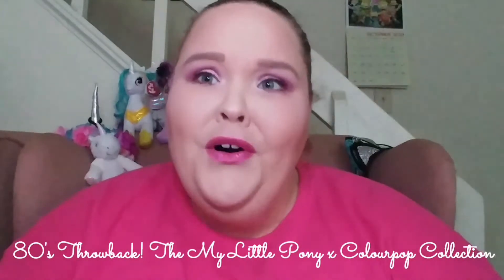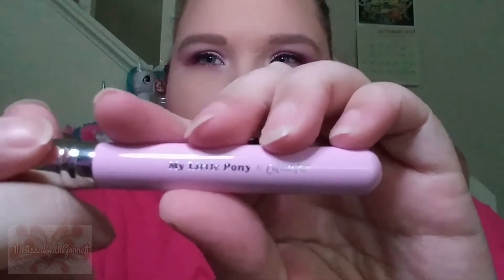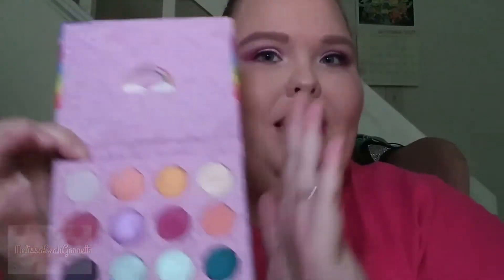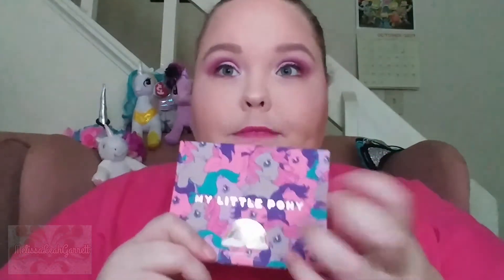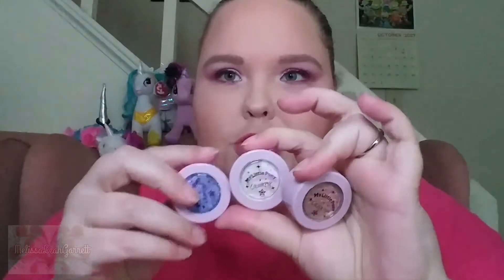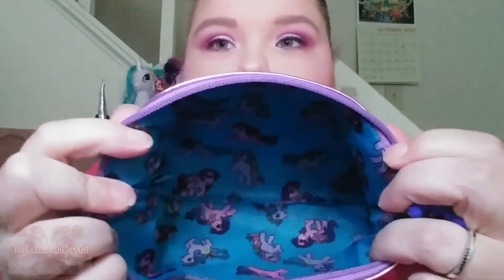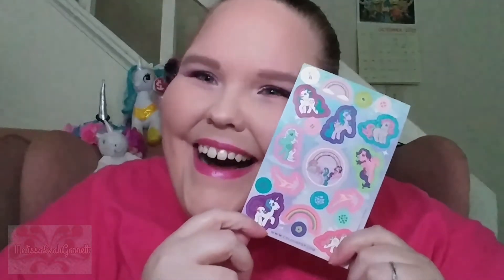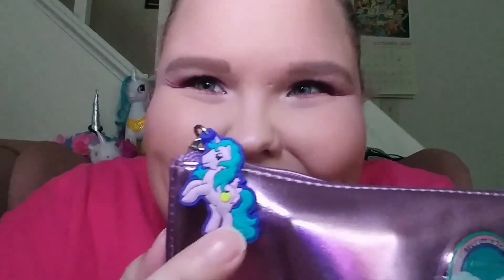80's Throwback! My Little Pony x Colourpop Collection!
Hello everyone! I am so excited to be bringing you all this video. I have been patiently waiting for this package to come in and when it did, I did the biggest happy dance ever. I am showing you ALL the items in the new My Little Pony x Colourpop Collection! There were a lot of items to talk about so please don't hate me for it being a tad bit long. (Hey, I kept it under 30 minutes. Barely!) So, which items were great and which items were duds? Grab a snack and press that play button to find out!

Products Used
Face:
Touch In Sol No POREblem Primer
Smashbox PhotoFinish Primer Water Spray
Tarte Foundation Clay Stick in Fair Beige and Shape Tape Concealer in Fair
2BColours BB Cream in Peach
WetnWild PhotoFocus Pressed Foundation Powder in Natural Buff
Nyx Contour Wonder Stick in Light/Medium
It Cosmetics Brow Powder Pencil in Universal Taupe
Mally Beauty Evercolor Shadow Stick in Timeless Taupe

Eyes:
Colourpop My Little Pony Palette in shades Butterscotch, Flutterbye, Applejack, Minty, Bluebell (inner corner and brow bone) and Super Shock Shadow in Cherries Jubilee (lid)
BH Cosmetics Glitter Liner in Jem
Nyx Lip Liner in Pretty in Pink (waterline)
Tarte Shape Tape (lid) and Maneater Mascara

Cheeks:
Too Faced Chocolate Solei Bronzer
Makeup Revolution Matte Blush in Beloved
Colourpop My Little Pony Highlighter in Trickles

Lips:
Tarte Maracuja Lip Exfoliant
Rebel Rouge Labs Lip Balm in Blue Raspberry
Colourpop My Little Pony Ultra Gloss Lip in Dream Castle

Tune In Tuesday's Channel
Megan Kohl
GO SHOW HER SOME LOVE!!!

I DO NOT get paid for any of the reviews that I post on my channel from any cosmetic companies. I pay for all my cosmetics myself. You will be told if a product I review has been sent to me by a company. All my reviews will ALWAYS be 100% honest at all times!